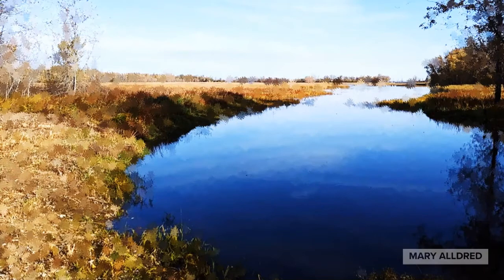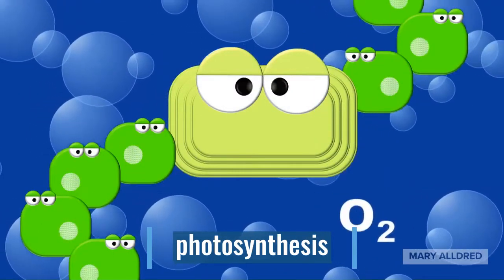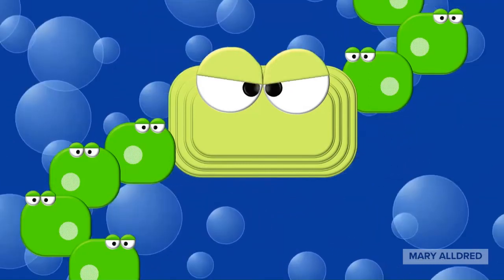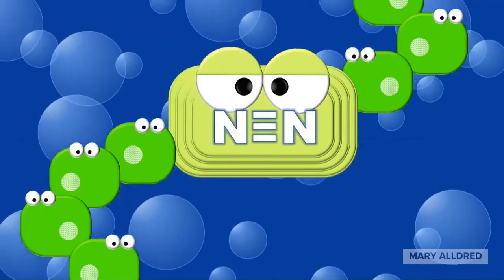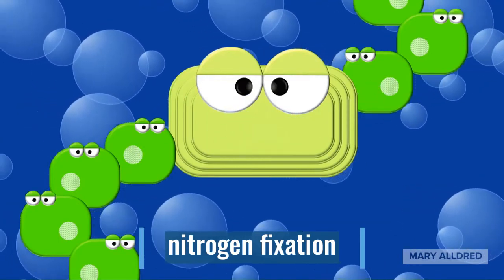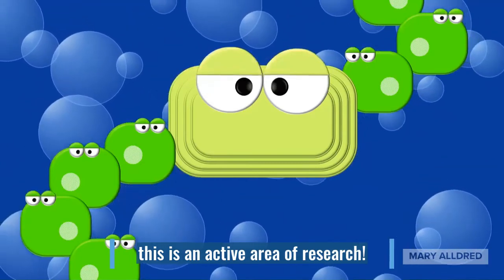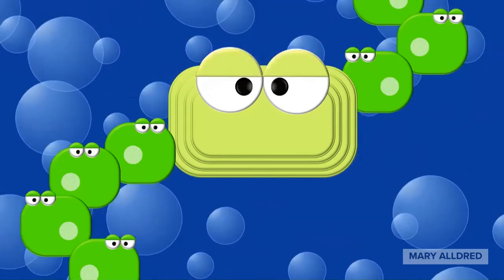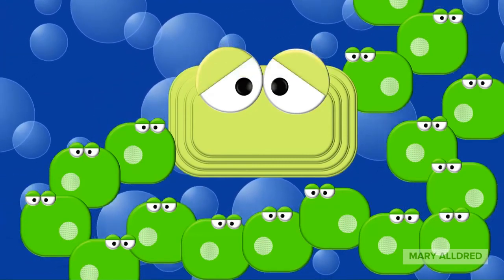Hetty the Heterocyst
The second video in the Zoom a Microbe series. Meet Hetty, a heterocyst that lives in a cyanobacteria colony in a freshwater lake. Hetty and her colony perform photosynthesis and nitrogen fixation...but they may also release some toxins on occasion...